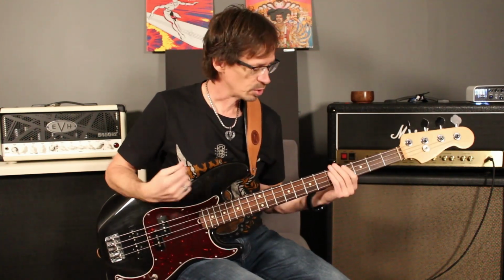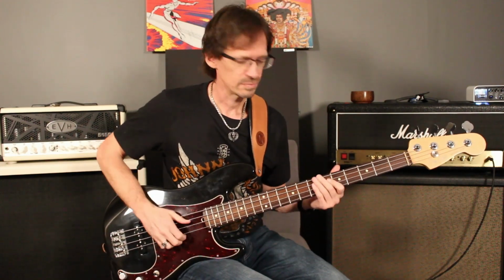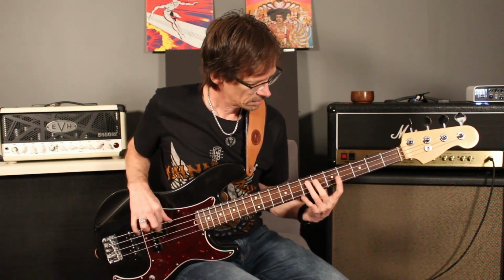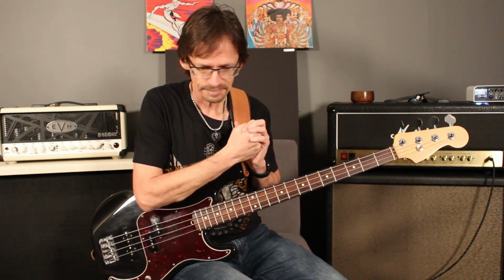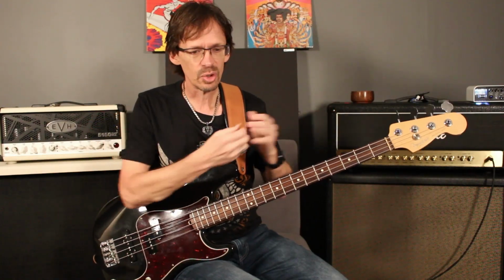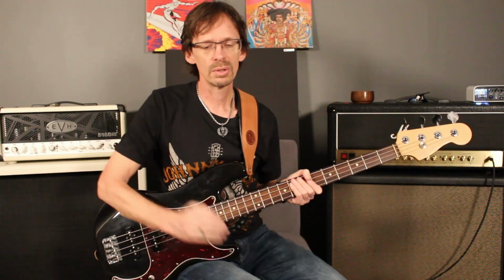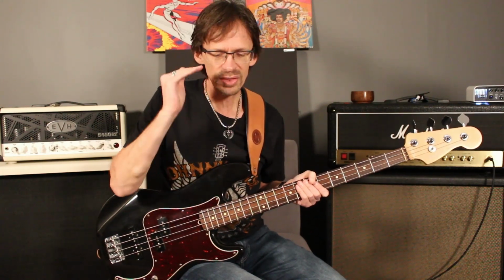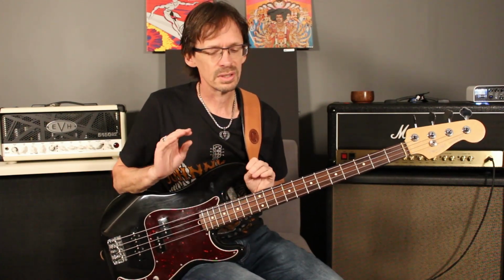How to NOT Sound Like a Guitar Player on Bass!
To play like a bass player grasshopper, you must first learn to THINK like a bass player!

Original music by Aaron Cheney is available for streaming on iTunes, Spotify, Amazon, and more.